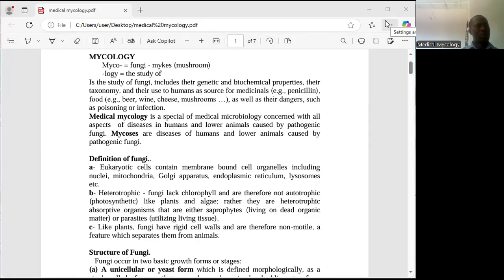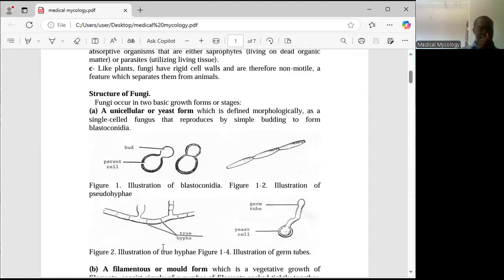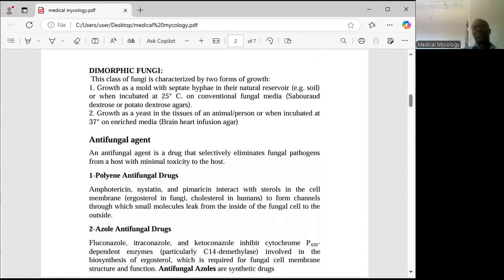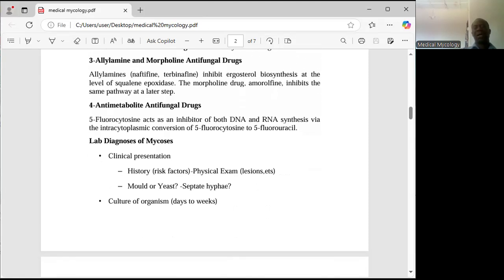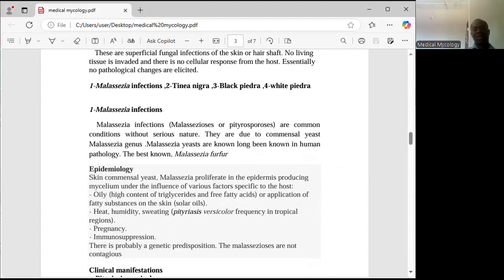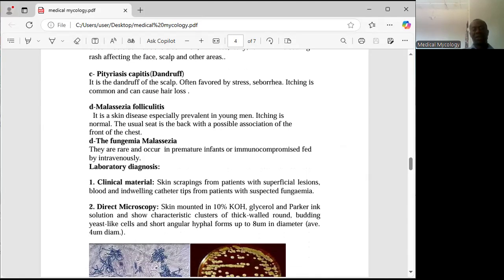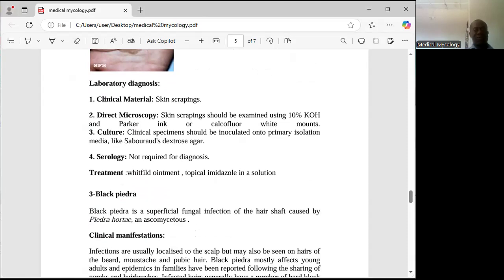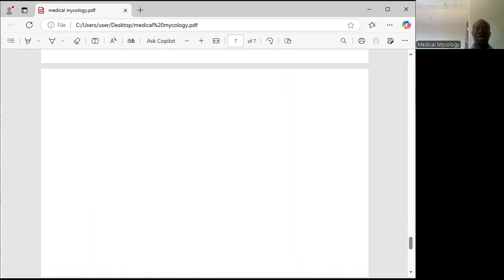MEDICAL MYCOLOGY GST 423 1